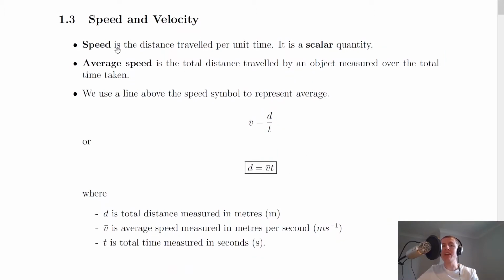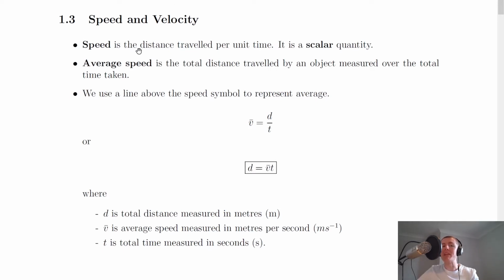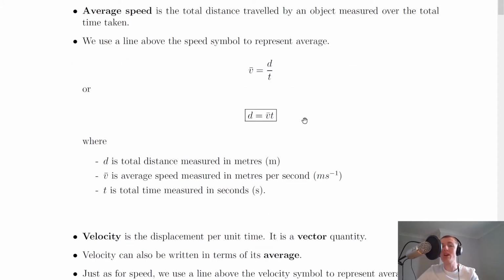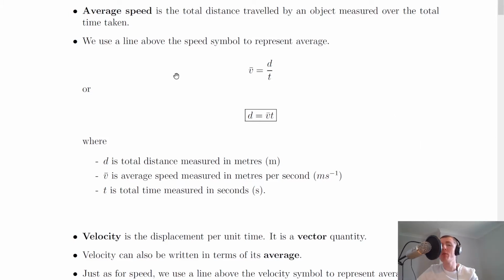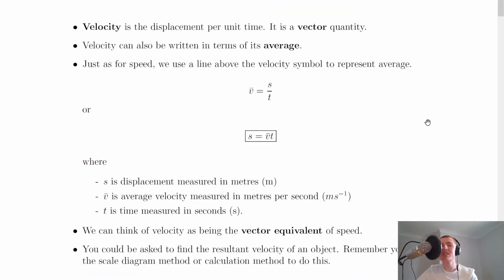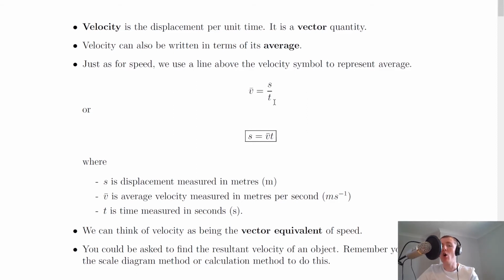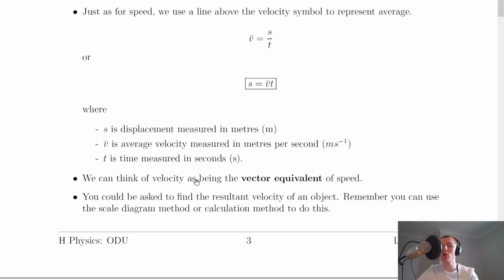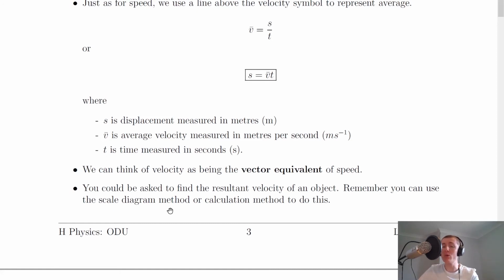Higher Physics | Our Dynamic Universe | Speed & Velocity | THEORY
A brief reminder of the difference between speed and velocity, which you should have covered in National 5 Physics.